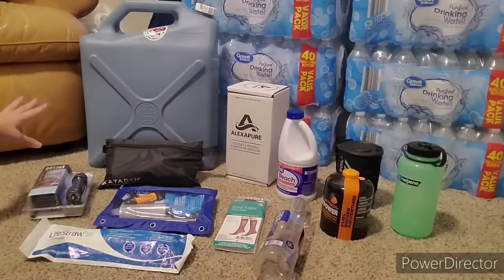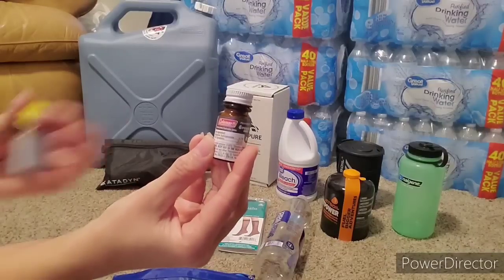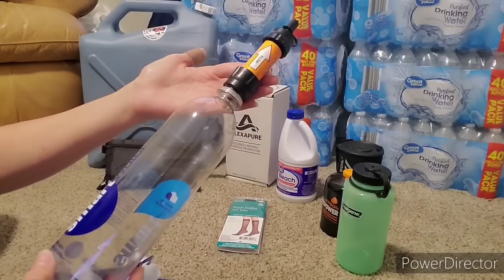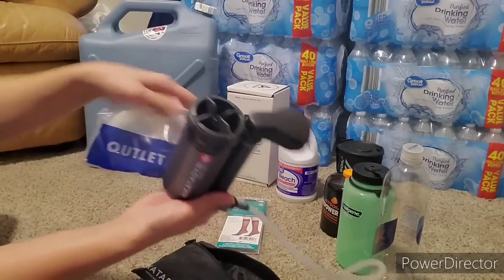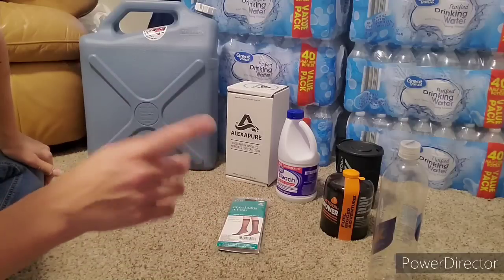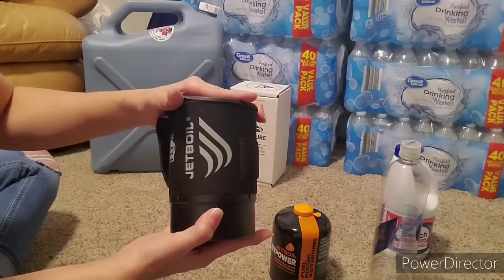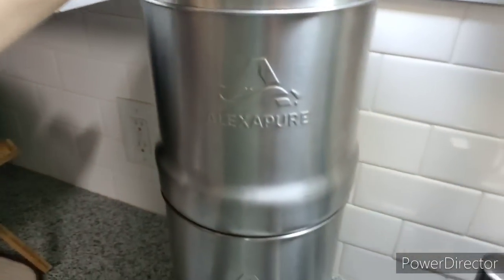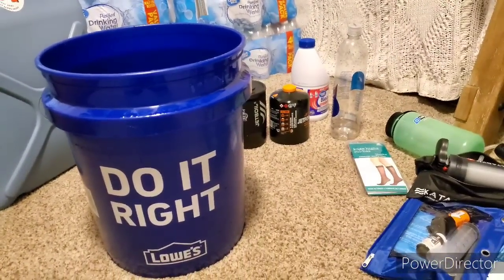YOU CANT SURVIVE WITHOUT WATER!! PREPARE NOW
Sawyer Mini Water Filter
Life Straw(2 pack)
Purification Tablets
JetBoil Camp Stove
Katadyne Hiker Filter

My List of Prepper Must Haves